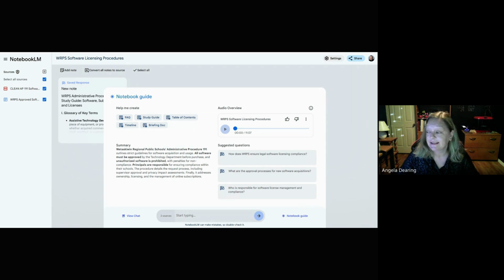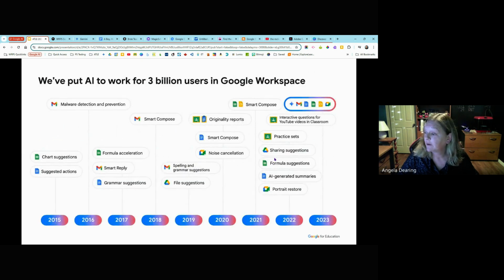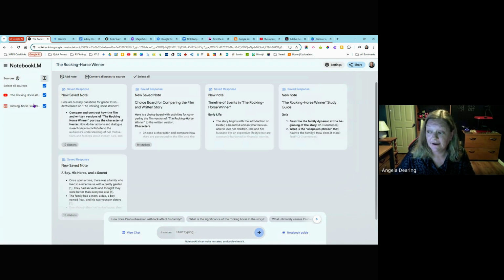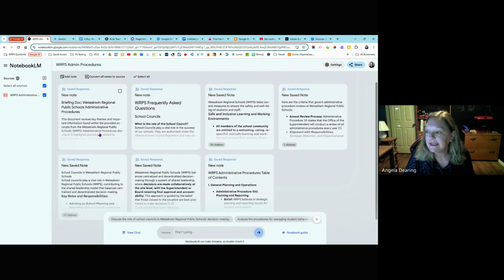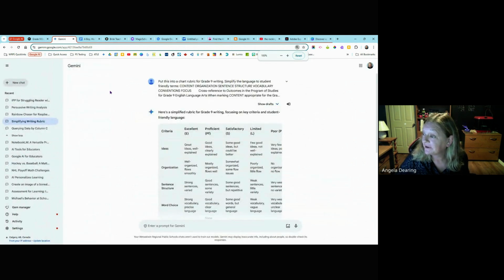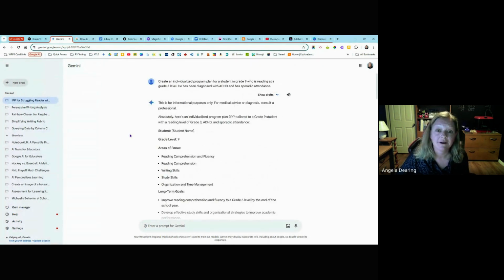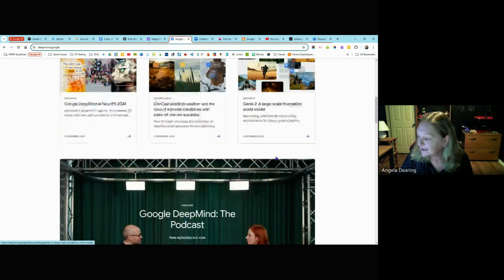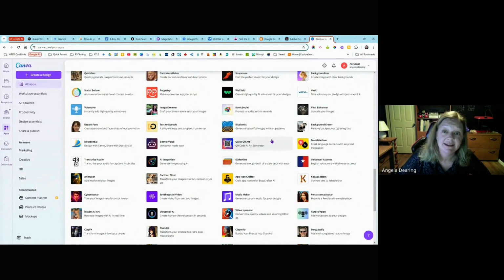What's New in Google AI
This session looks at NotebookLM and Google Gemini as tools for teachers.